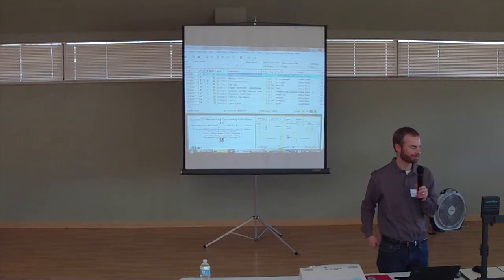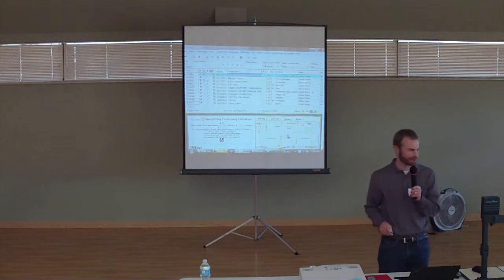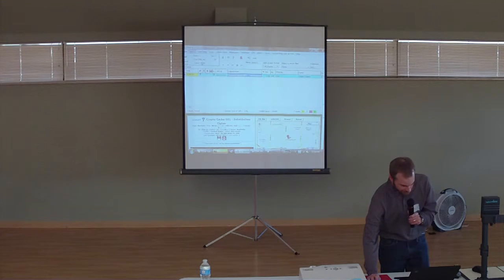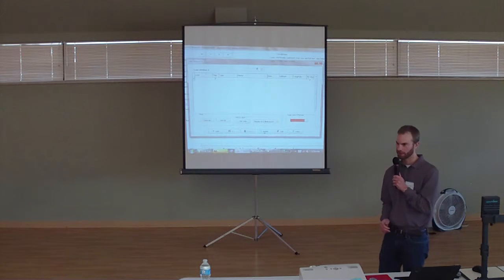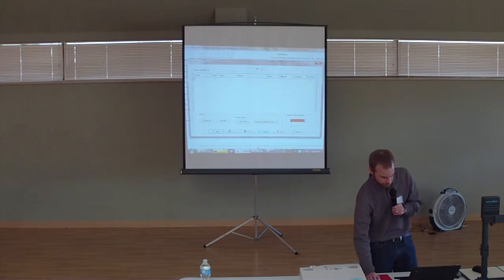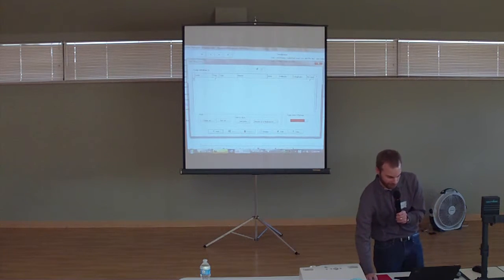Learning GSAK Part 2 - Part 3/3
This session was taken at the Greenfield Community Center for the Geocaching Continuing Education Seminar on October 27, 2012. In this section JVechinski (Jeremy) discusses the popular software Geocaching Swiss Army Knife (GSAK).